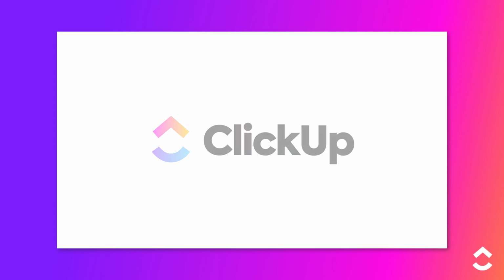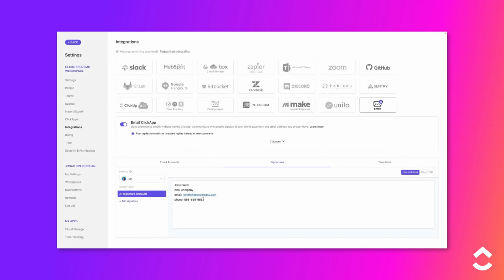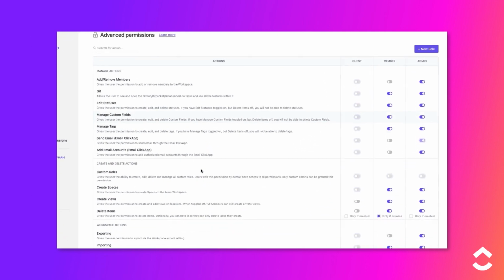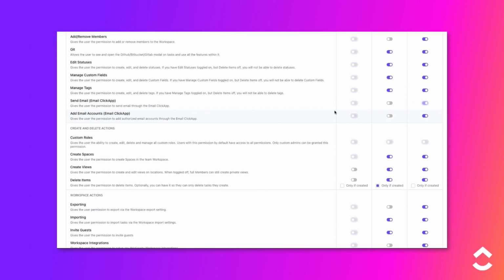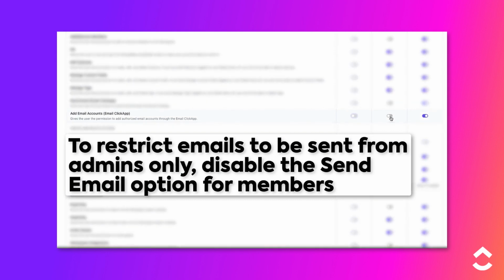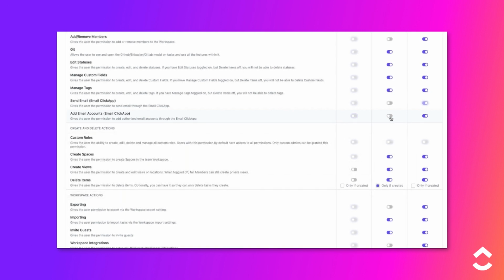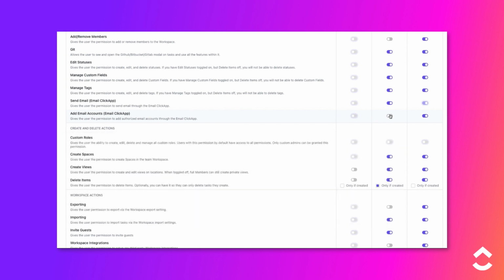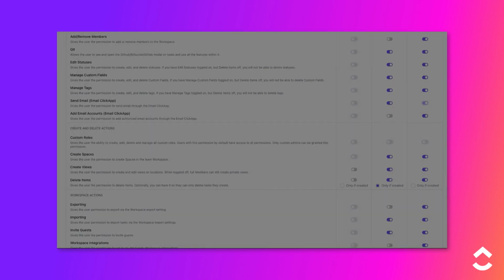Set Custom Email Permissions (ClickTips)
Want to make sure the right roles have the right permissions 🎛 to use email 📩 directly from ClickUp? Watch this video to learn how admins can customize the email permissions for specific roles in your Workspace, within the Security and Permissions Settings.